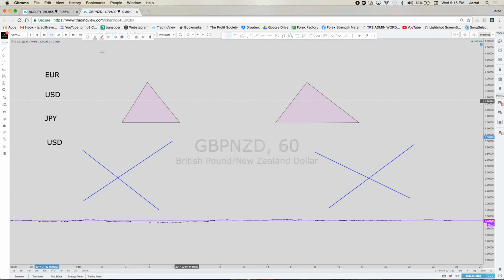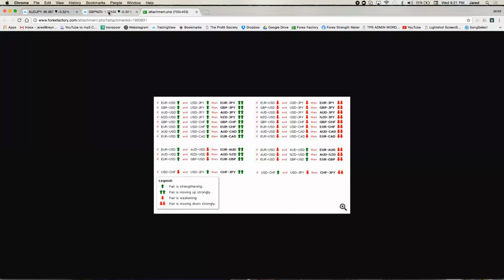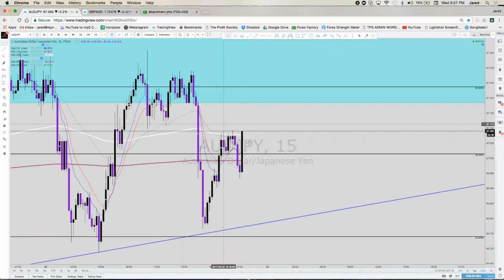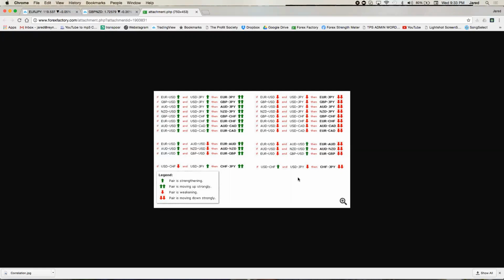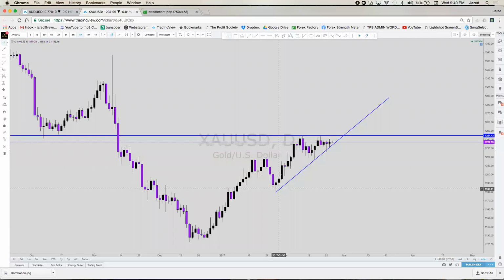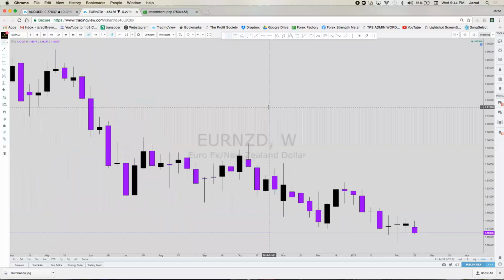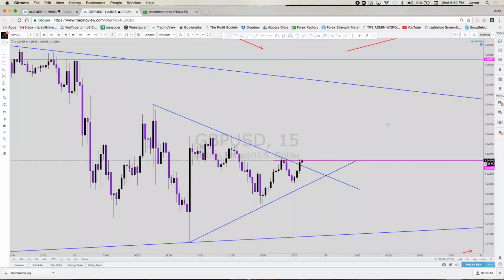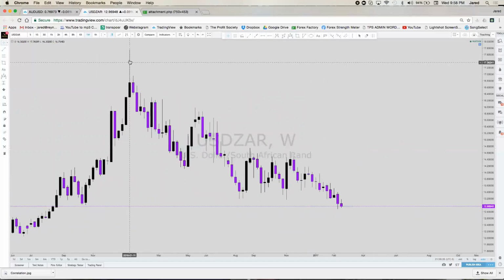Forex Currency Correlation in your trading - The Profit Society FXC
How to use Forex Currency Correlation in your everyday trading. To give you more confidence in different positions that you may take.

The Profit Society